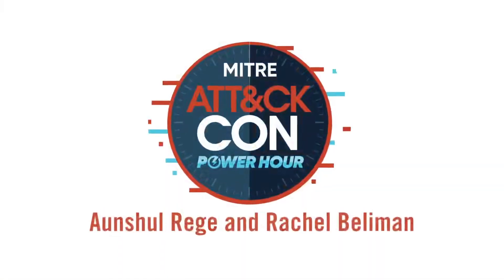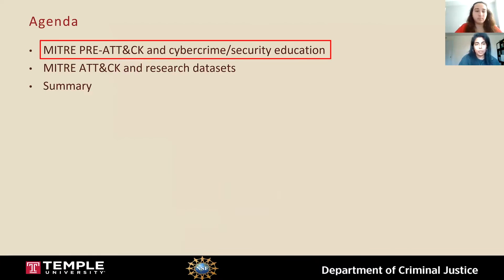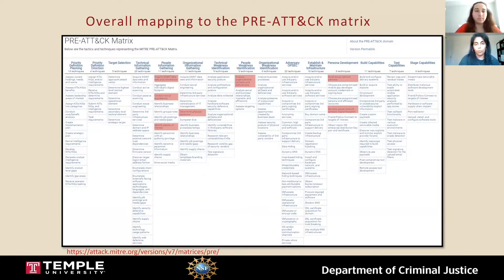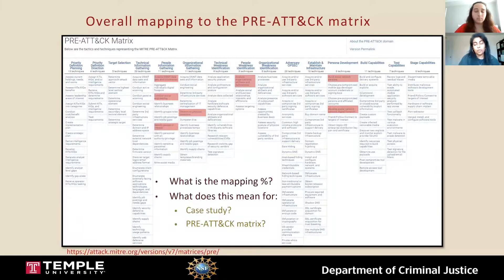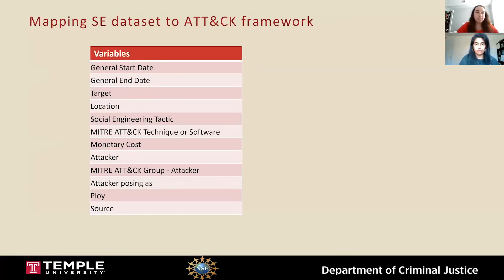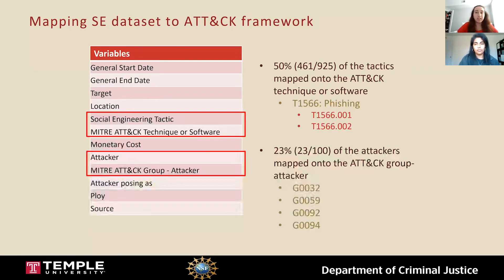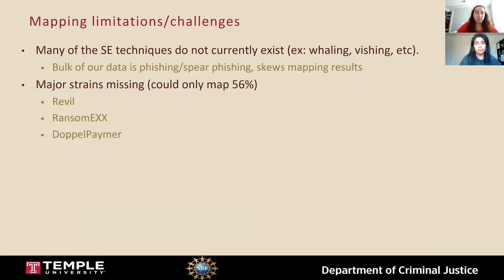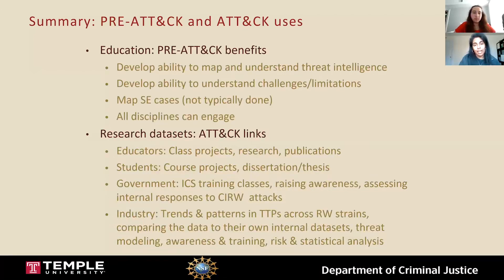Using MITRE PRE ATT&CK and ATT&CK In Cybercrime Education and Research October 2020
ATT&CKcon 2020 Hacking conference